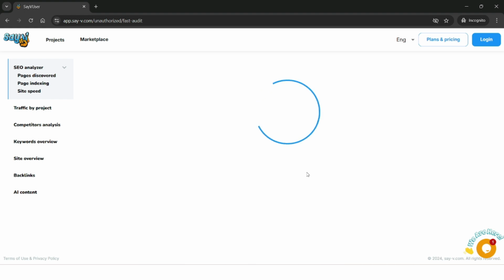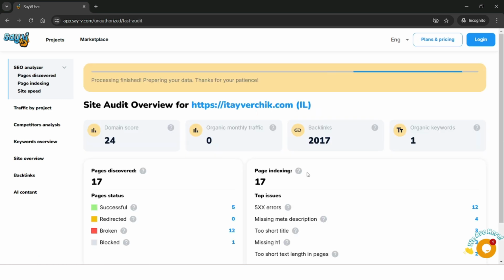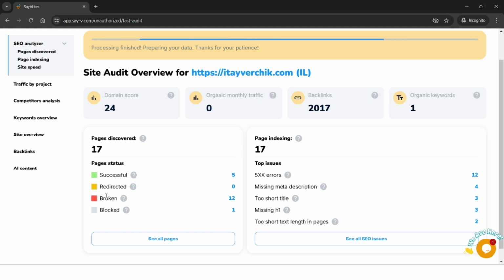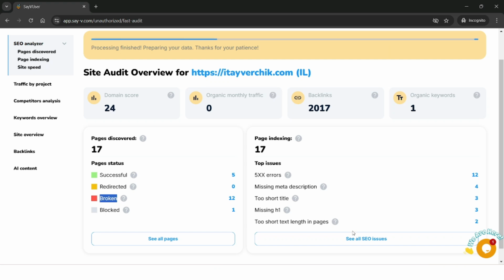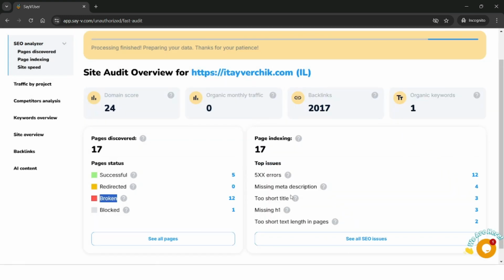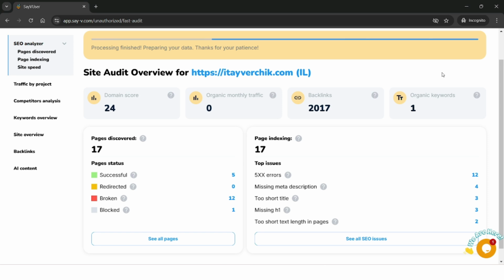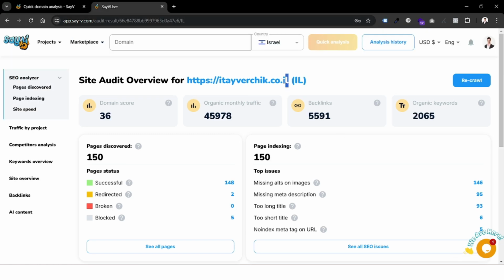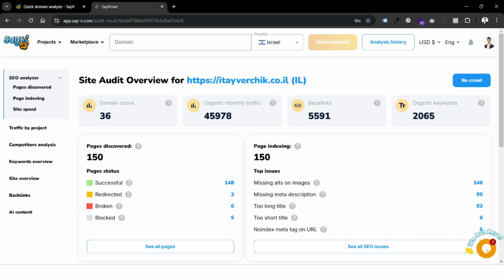How To Scan Your Website For Free To Find SEO Errors - Say V: Itay Verchik IVBS SEO / PPC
How To Scan Your Website For Free To Find SEO Errors - Say V:

Want to scan your website for SEO errors – for free? With Say V, you can perform a comprehensive analysis of your site, identify SEO issues, and take steps to improve your website’s search engine performance.

In this video, I’ll show you how to use Say V to analyze your site, detect issues like broken links, missing meta tags, content problems, and more. I’ll also guide you through fixing these errors and optimizing your site for better visibility on Google and other search engines.

In this video, you’ll learn:

How to scan your website for free using Say V.
How to identify and fix SEO errors.
Pro tips to enhance your site’s visibility on search engines.